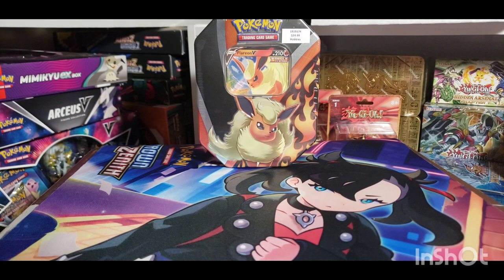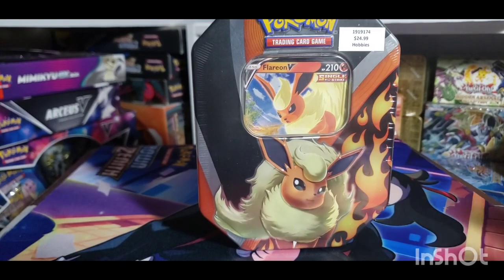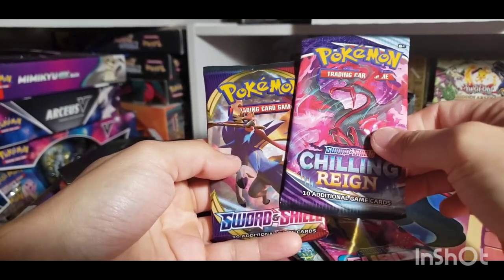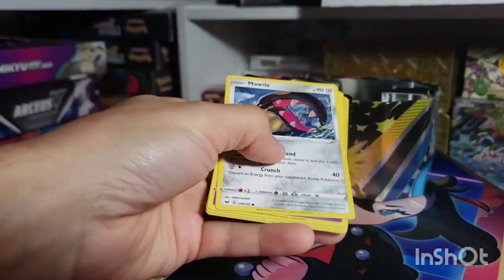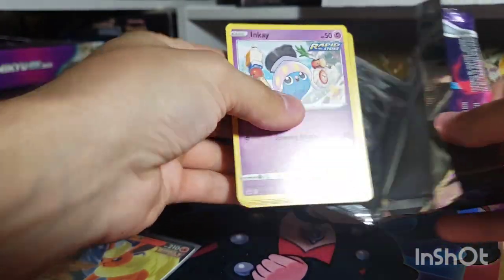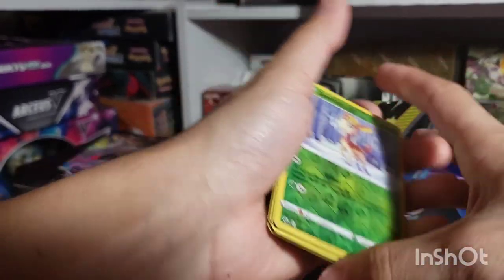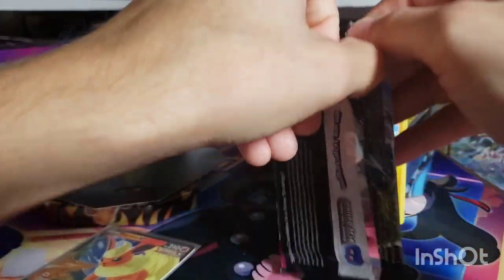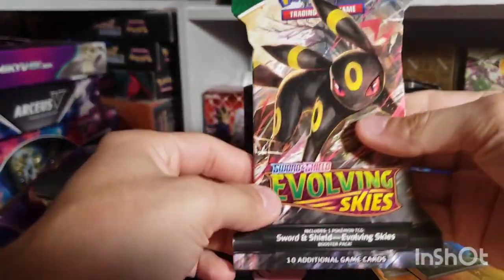This can't be true!!! Flareon Tin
Opening a 2021 Flareon V Tin! Watch to find out what happens. 🐉pokemon

Music produced by @christovongordaccini